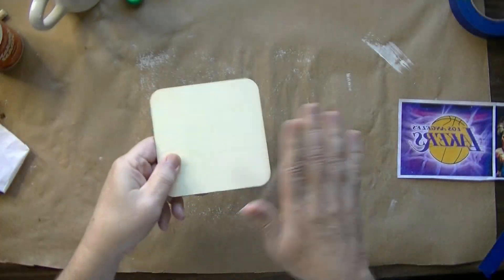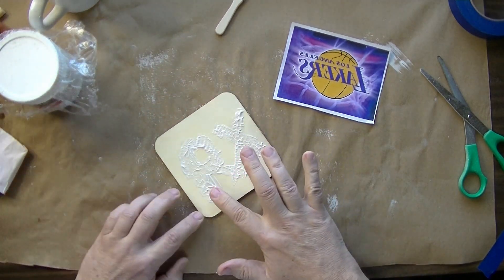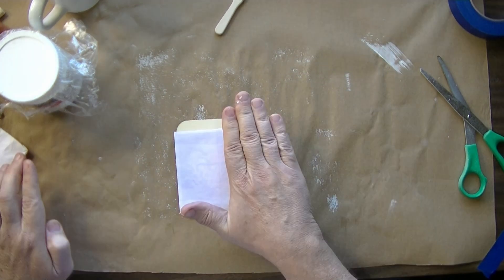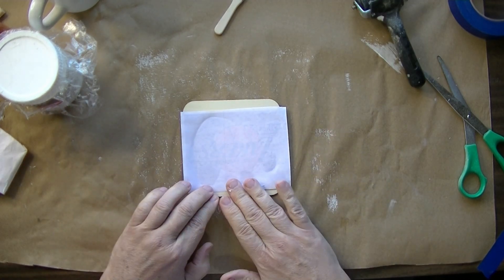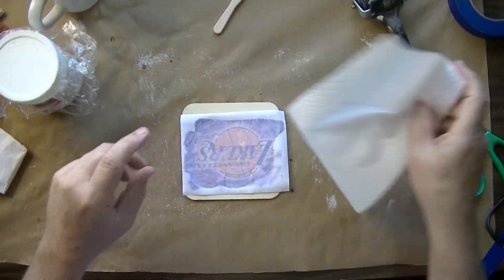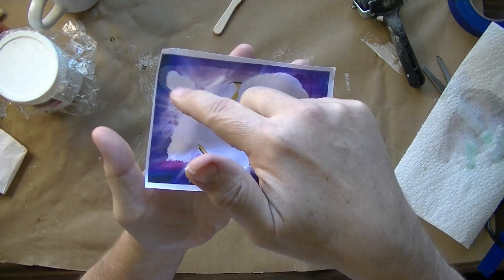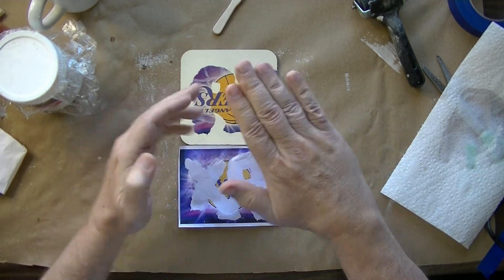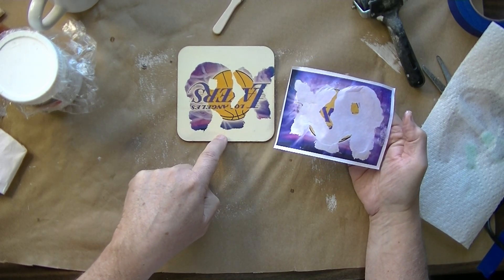Image Transfers: Some Parts Not Transferring? Learn Why!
Learn the basics to image transfers. What does it mean if some parts are not transferring? Learn why in this video.

(Note: For use with LASER PRINTING only.)